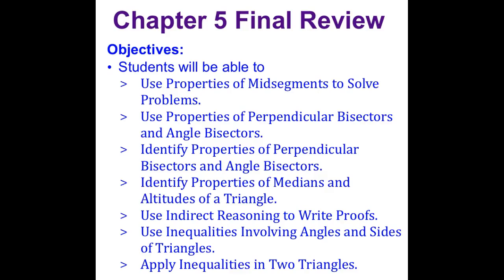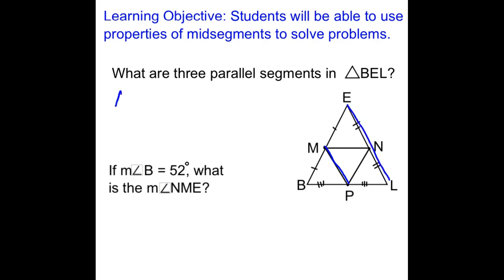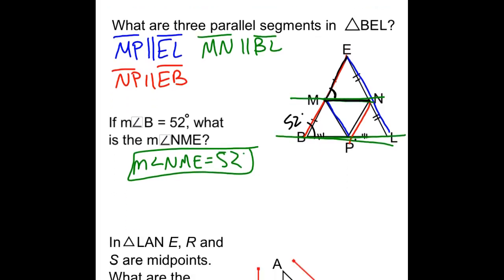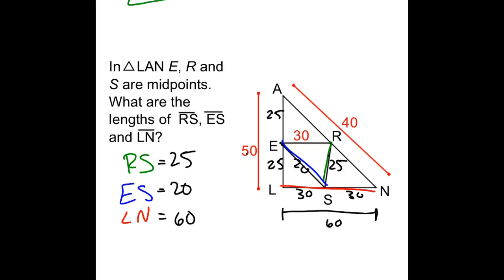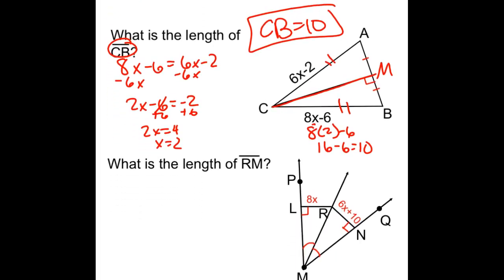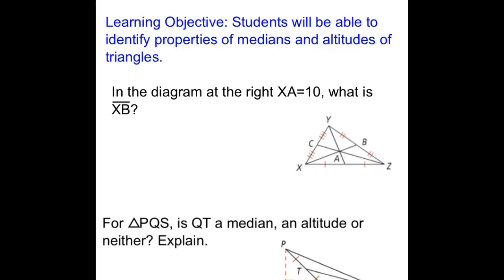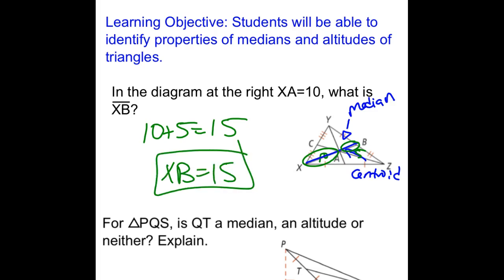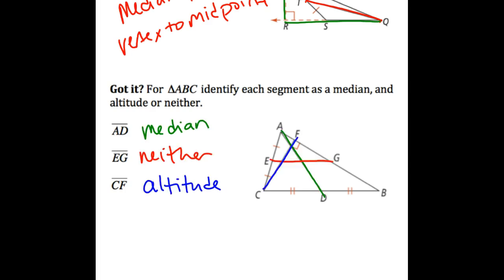Geo C5 Final Review